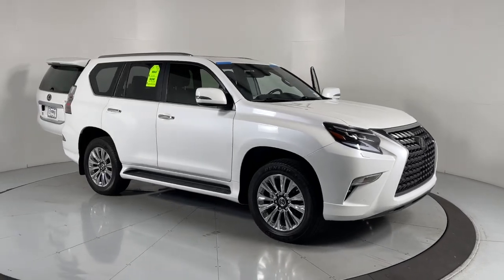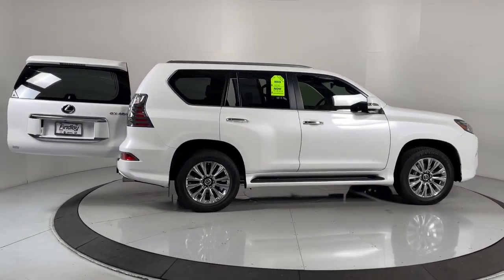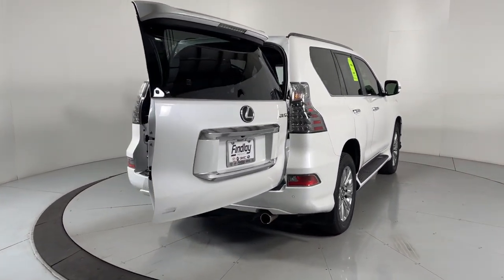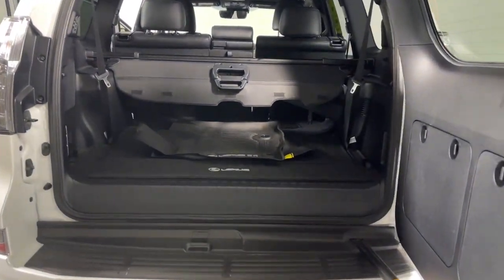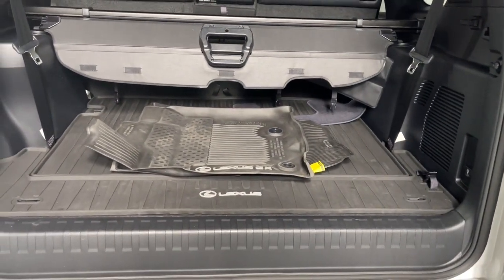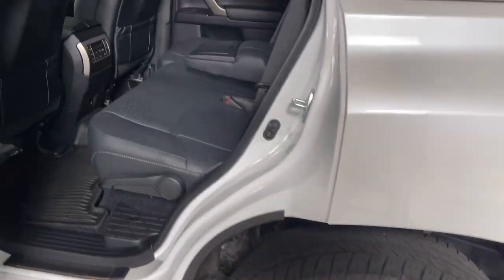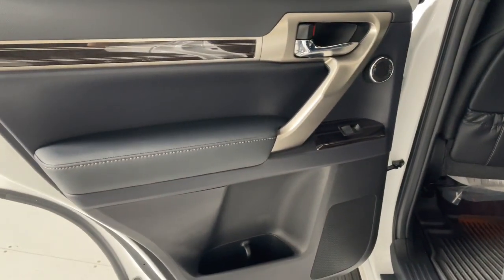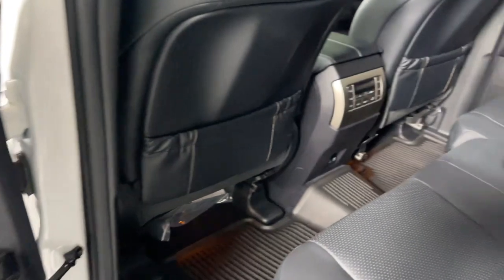2020 Lexus GX Prescott, Flagstaff, Phoenix, Bullhead City, Havasu, AZ PT7445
Starfire Pearl Used 2020 Lexus GX 460 Luxury available in Prescott, Arizona at Findlay Toyota Prescott. Servicing the Flagstaff, Phoenix, Bullhead City, Havasu, AZ area.

Welcome to Findlay Toyota in Prescott. All of our cars are hand picked and inspected for your piece of mind. This Lexus is equipped with the following options:brbrCARFAX One-Owner. Clean CARFAX.brbrbrOdometer is 23552 miles below market average! 4WD 6-Speed Automatic with Sequential Shift ECT Awards:br  * JD Power Initial Quality Study (IQS), Vehicle Dependability Study   * JD Power Vehicle Dependability Study   * JD Power Initial Quality Study (IQS)